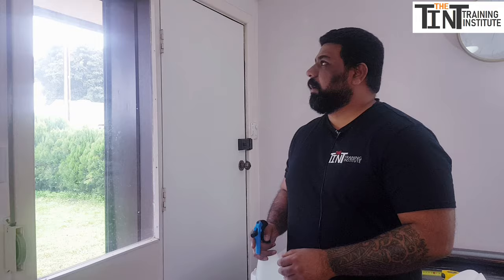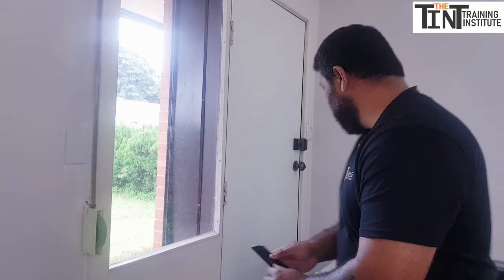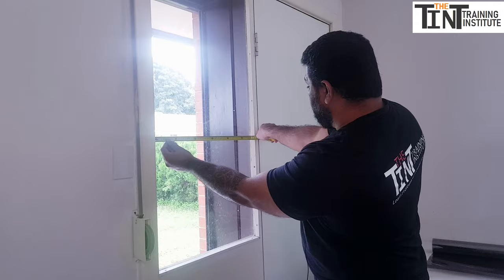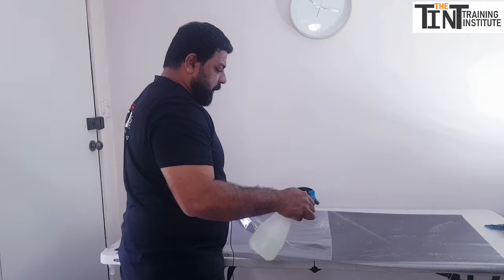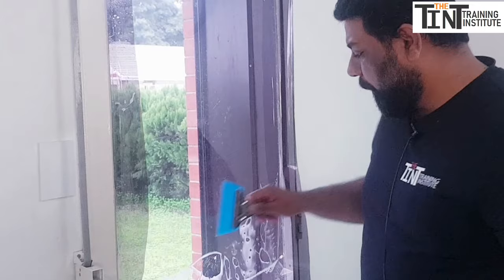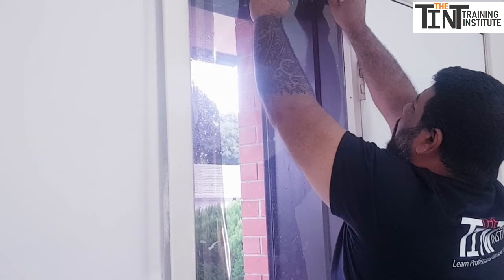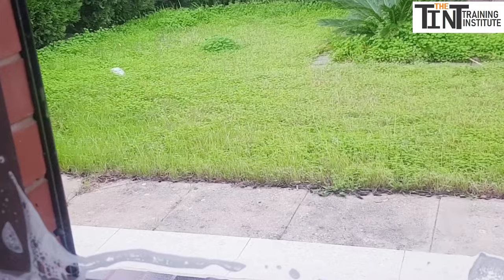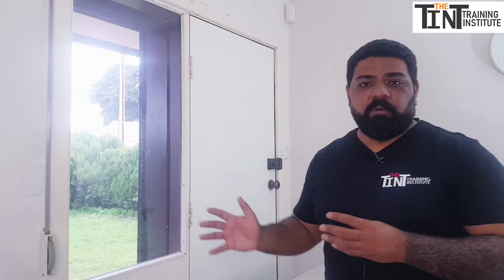Learn To Tint Home & Office Windows Like A Pro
Learn Professional Window Tinting Online

Learn Hands-On Professional Window Tinting, Just One Week's Exclusive Training Can Get You Started In Your Own Highly Profitable Business

Description: In this video, I will show you how to tint home or office windows professionally.

Tools required:
1. Blue max squeeze
2. Grey squeeze
3. Stainless steel – tinters knife
4. Roll of the film – you can get it from Bunnings Warehouse
5. Spray bottle
6. Water
7. Baby shampoo
8. scraper

STEP 1
First, clean the window with a squeeze, make sure there is no dust or contamination on the window and the glass is clean.
Use the scraper if you find any glue or dust specks still on the window.
Dry clean the window using a kitchen towel.

STEP 2.
Measure the window from frame to frame of the window and not only glass.

STEP 3.
Cut the film to the size. Peel the transparent seal on the film halfway through and spray soapy water on the film.
Spray soapy water on the glass and make it wet.

STEP 4.
Gently lift the film and place it on the glass covering the whole glass and the frame of the window.

STEP 5.
Squeeze out water from the center of the film using a Blue max squeeze. Don’t squeeze at the corners of the window.

STEP 6.
Once 90% of the water is out from the center, cut the excess material off from the corner using your stainless steel knife,

STEP 7.
Gently clean the entire window with a paper towel.

COMPLETE ONLINE TINT PROGRAM

Our Exclusive Training Can Get You Started In Your Own Highly Profitable Business In No Time!

EVERYTHING YOU TO SUCCEED
Window Tint Training Institute is an Online as well as a total hands-on training center dedicated to teaching you the art of window tinting on
automotive windows. We offer the valuable curriculum and marketing training you need to acquire the necessary skills to
become successful in this lucrative industry, our only concern is you the student.

Automotive window tint training offers a great opportunity to add additional income to an existing business or to start a completely new operation.
Window tinting is a high-demand, high-margin service that will bring you a reliable source of income for years to come.

You can START RIGHT NOW,  Within minutes you’ll be learning exactly what you need to know to START YOUR TINT BUSINESS.